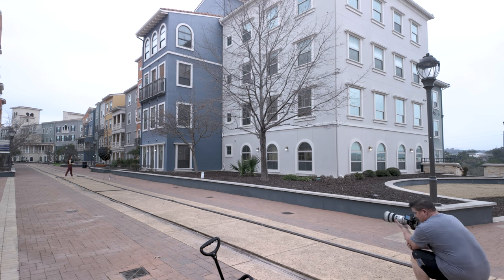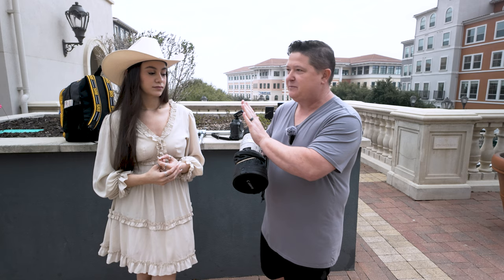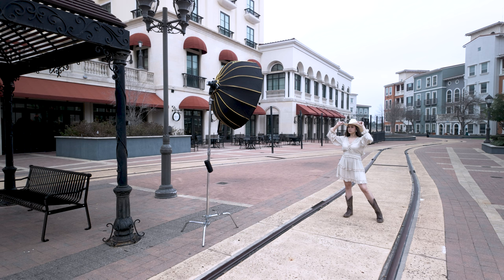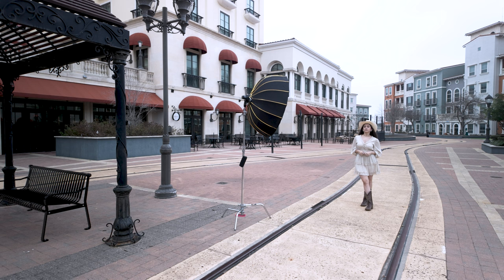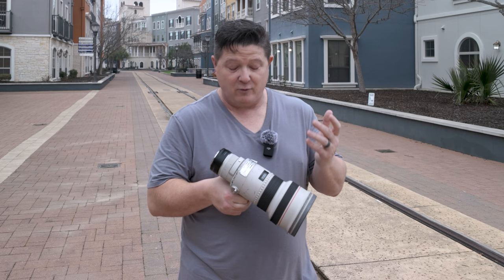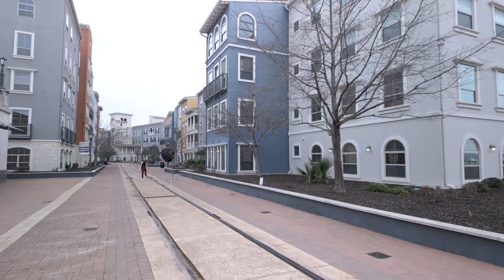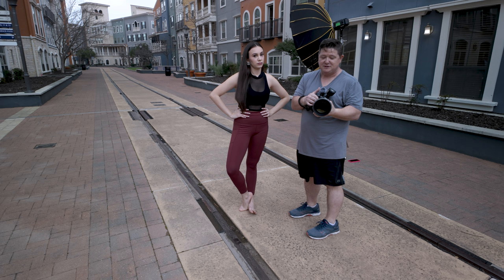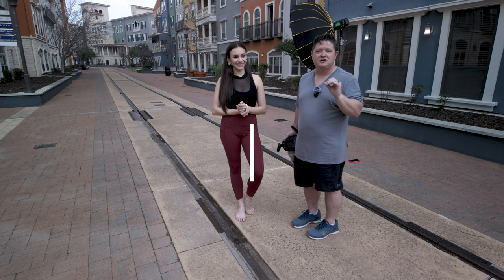Portraits with the old 'Drainpipe' & another massively long vintage lens!!!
In this video, I borrowed two lenses from my older brother. The old 'Drainpipe', the Canon EF 80-200mm F2.8 L series lens and the extremely long and old. Canon EF 300mm F2.8 L series lens.
Both lenses were manufactured in the late 80s for the EF mount. They were solid performers then, but I think they function so much better on the RF mount using Eye Tracking and the great tech from today's Cameras!

Check out the video featuring Georgina as she models and creates some gorgeous Dance poses. Can these old lenses keep up with the leaps and motion of my dancer. Watch the video to find out!